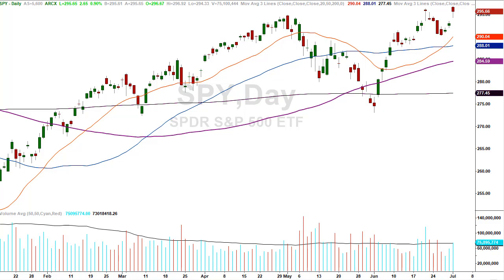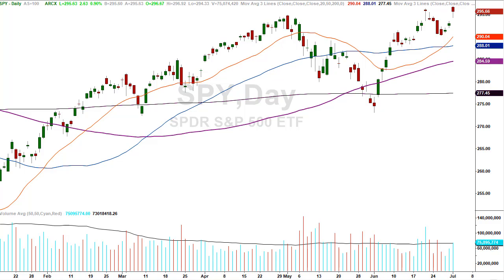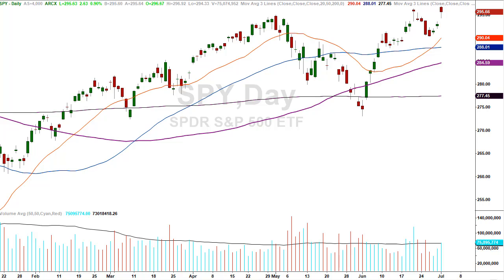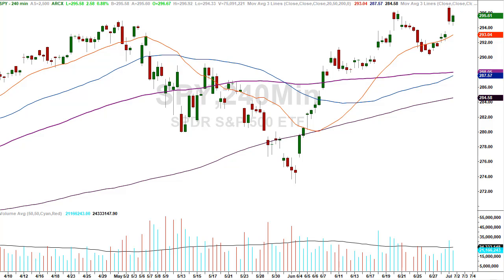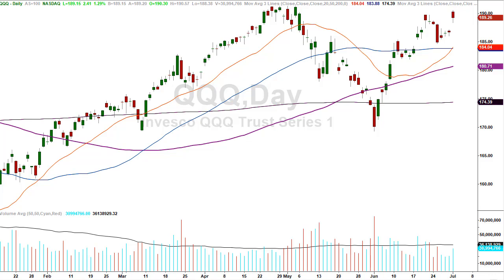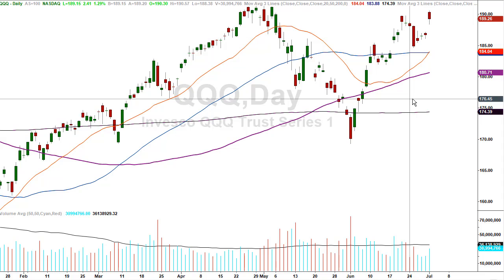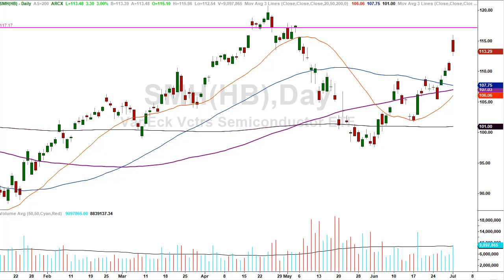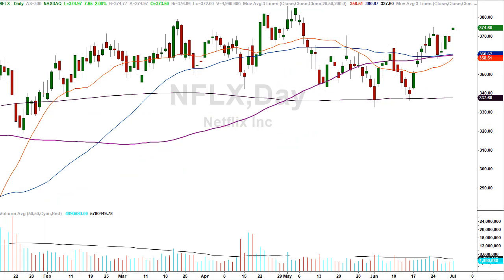Was today a gap and crap?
Today's burning question traders are asking is...

Was this a gap and crap, or do prices still have a higher destination in mind?

In tonight's episode of common sense market analysis, we'll look at both sides of the market.  We'll review various charts from around the market and mutlitple time frames to get the clearest picture we can.